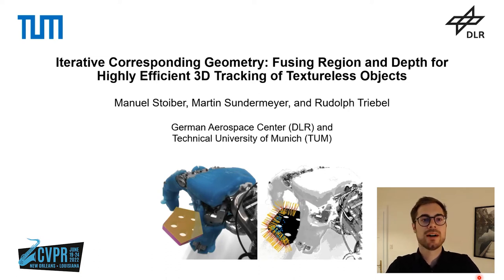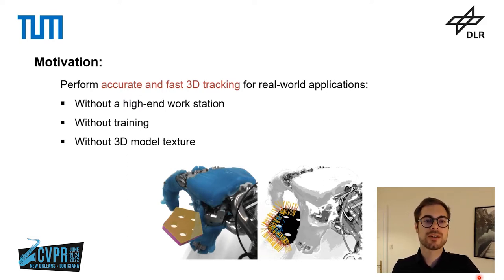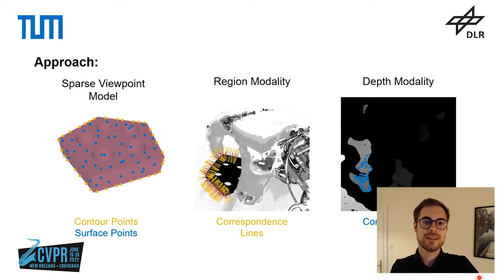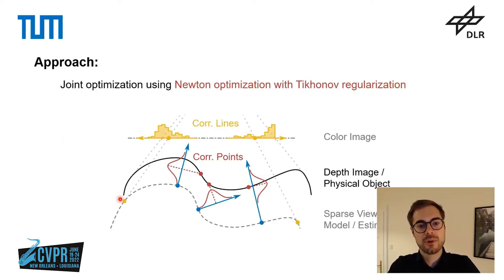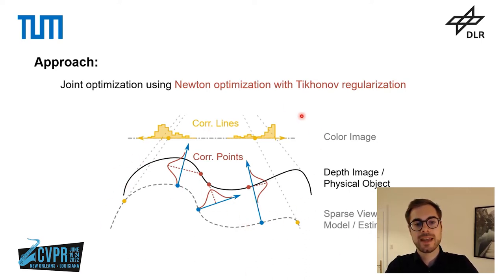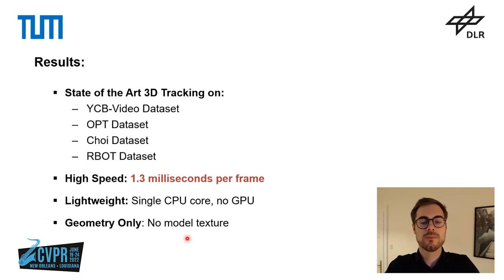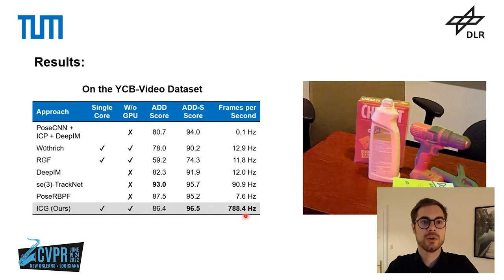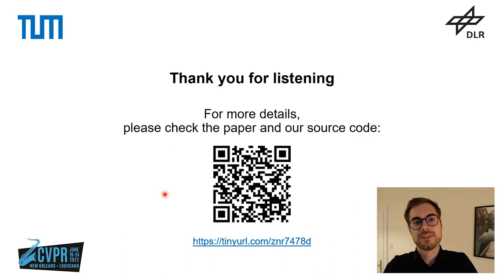Iterative Corresponding Geometry - Presentation CVPR 2022